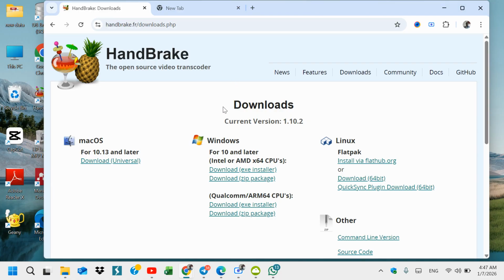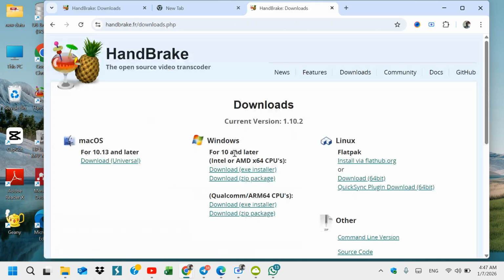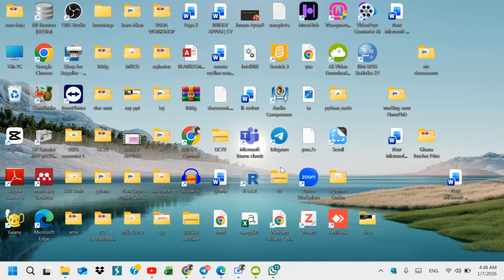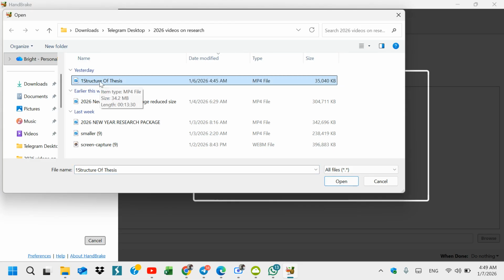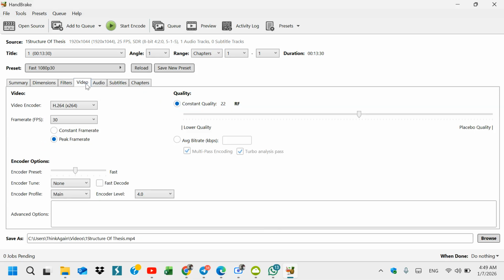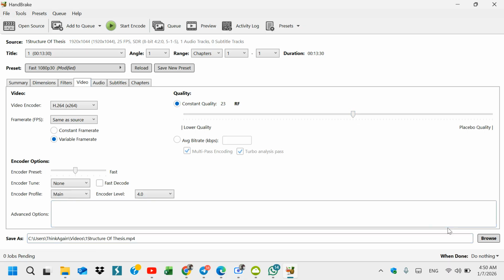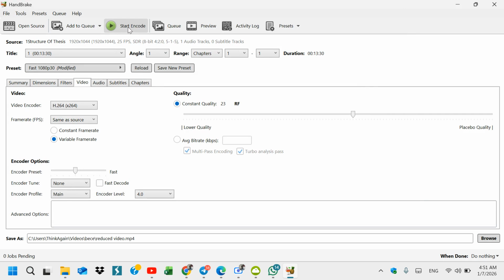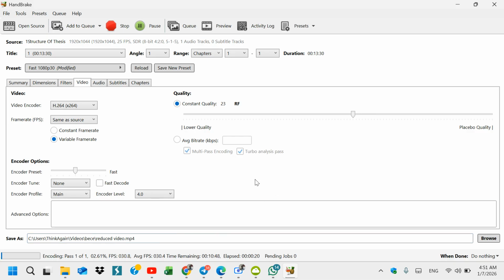Reducing video file using HandBrake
This video teaches users how to use HandBrake software to reduce the video file size.